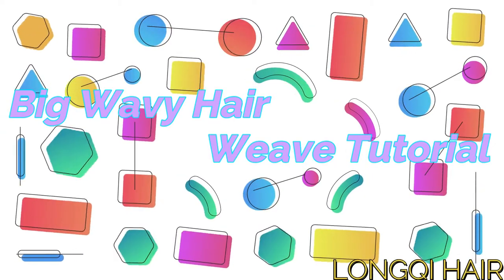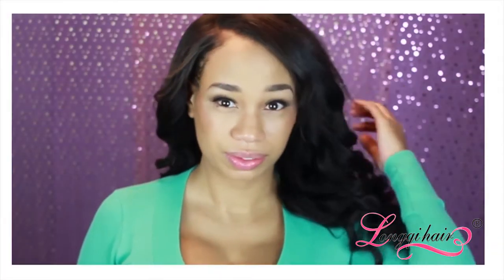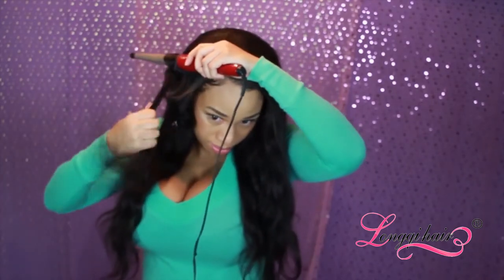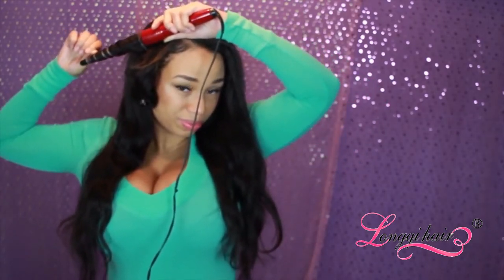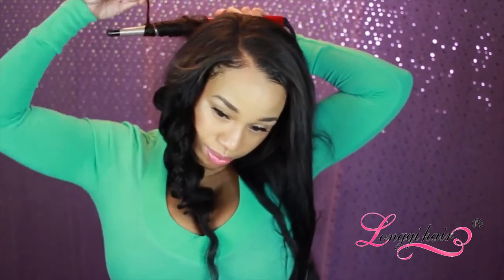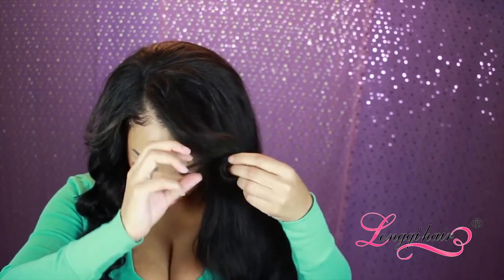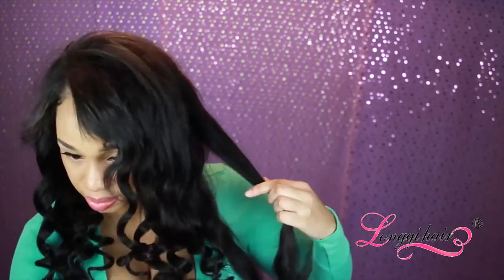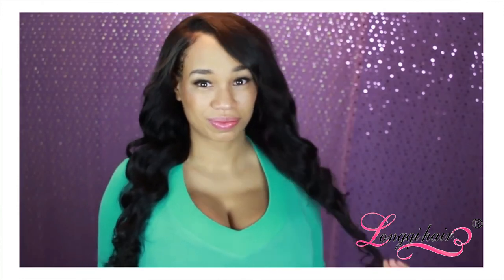How to make my Weave Wavy & LONGQI HAIR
Hair details：Brazilian body wave 20/22/24

Amazon Longqi hair store
About:
Longqi, since 1993, the time-honored human hair brand, has been professional in human hair for 25 years.
Time witnessed the glory and honor of Longqi. Time passing  Longqi still stands in front of the industry and grows into the leader. Nowadays, Longqi has already become the best reliable choice of all beautiful ladies.
Longqi hair, light up your life.